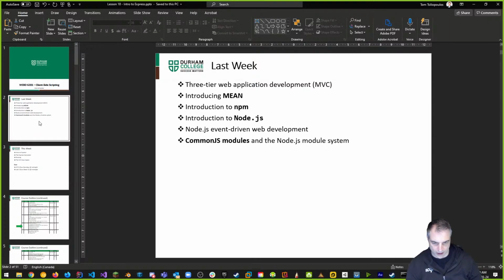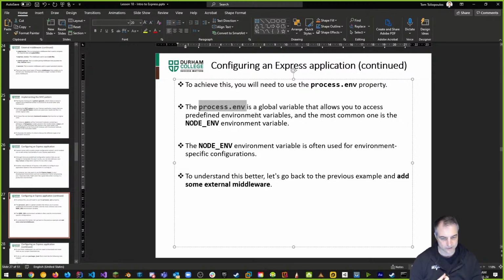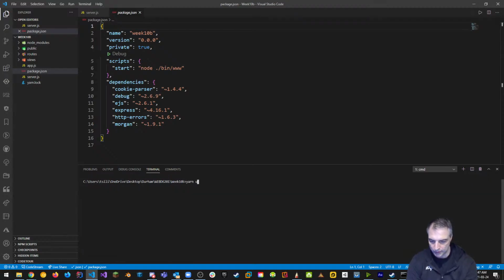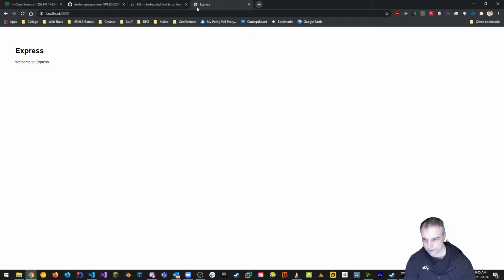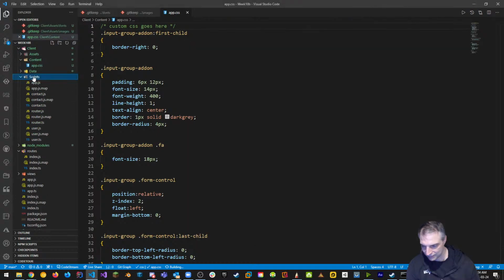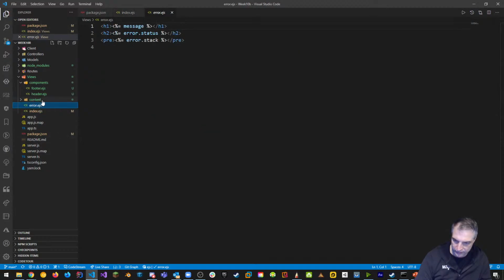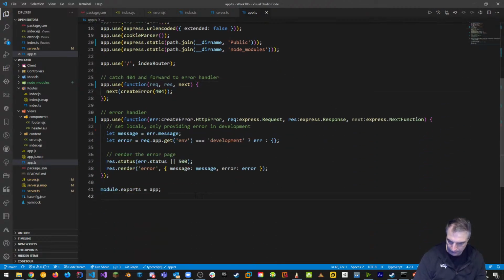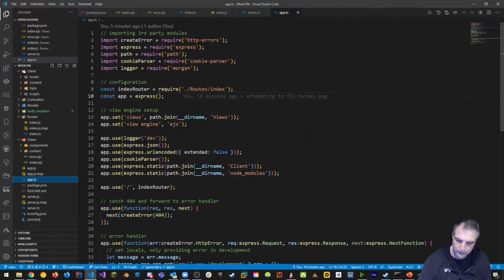WEBD6201 - W2021 - Week 10 - Part 1 - The Express Generator and EJS